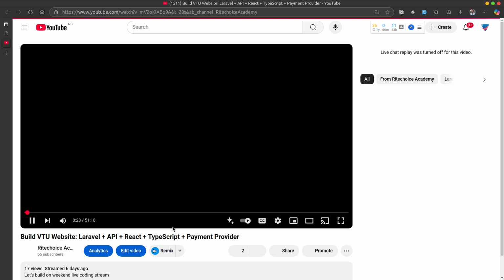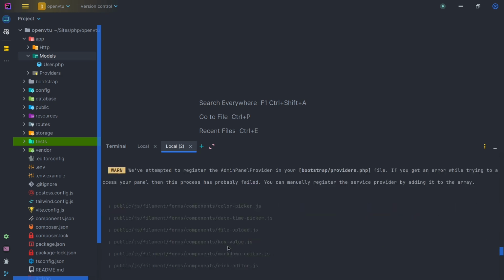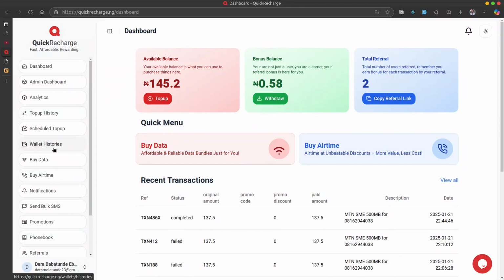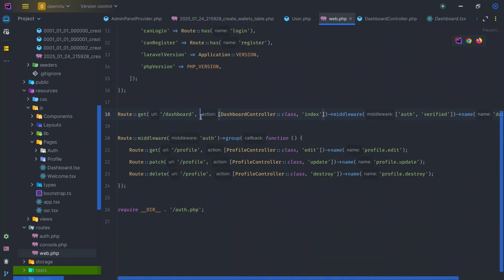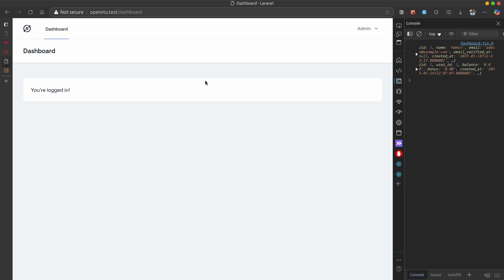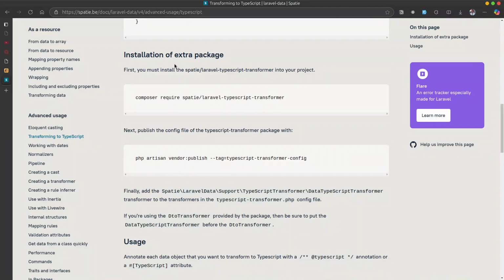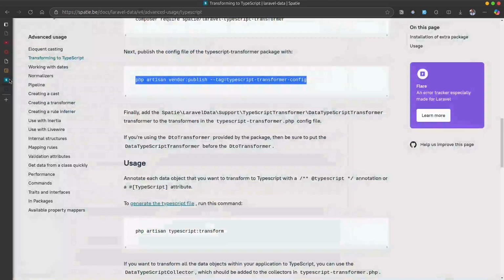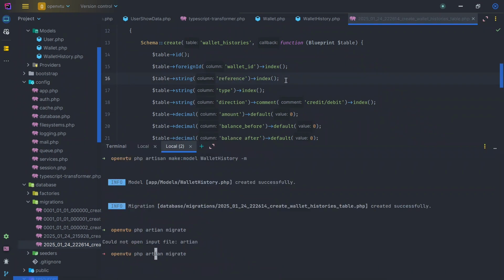Episode 1.2: Build VTU Website: Laravel + API + React + TypeScript + Payment Provider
Let's build series episode 1.2